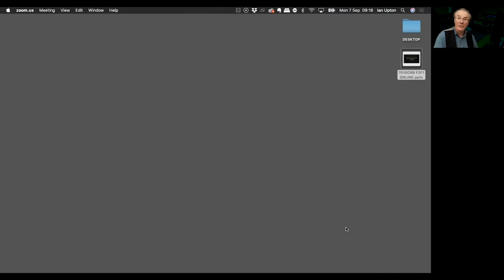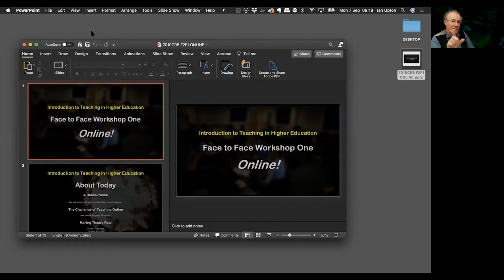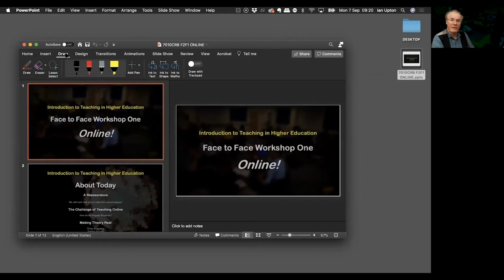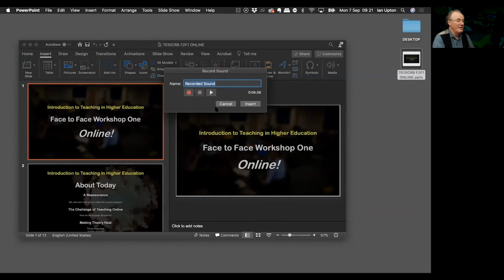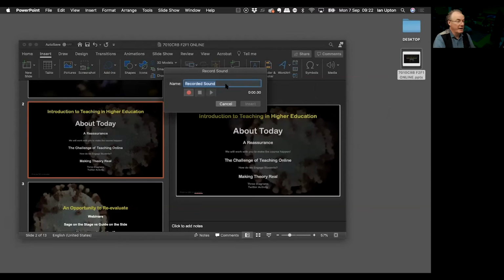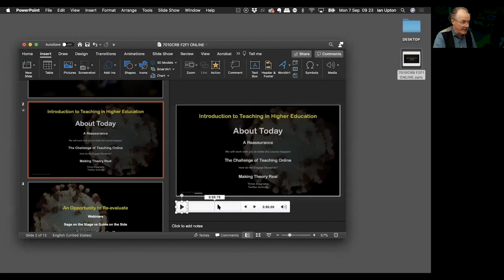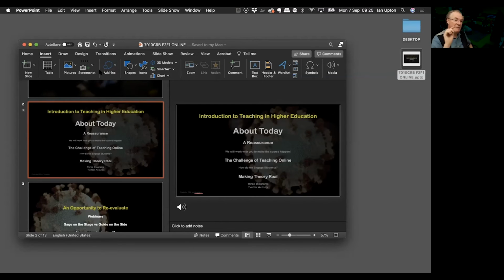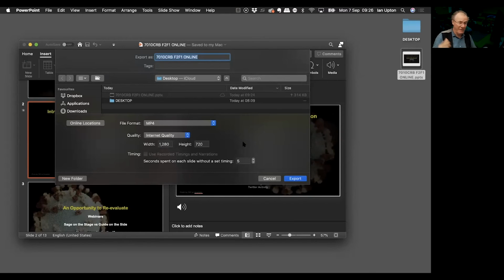Light Bite Resource: How to create a Narrated PowerPoint Video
In this Light Bite Resource, we demonstrate a manageable way to create a narrated PowerPoint video - essential skills in these COVID, Online times!